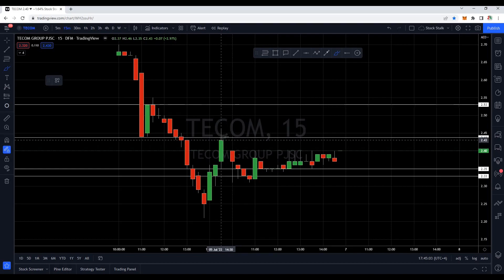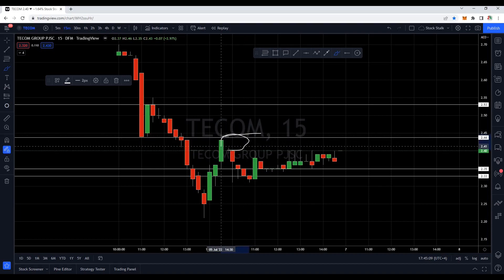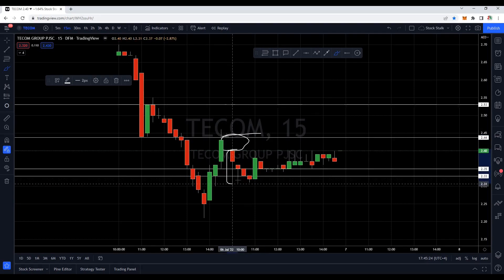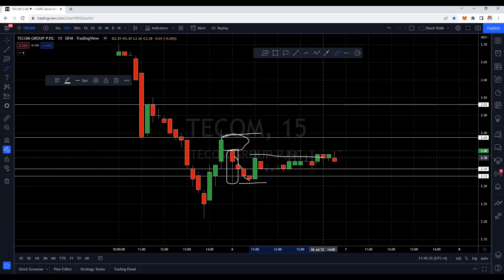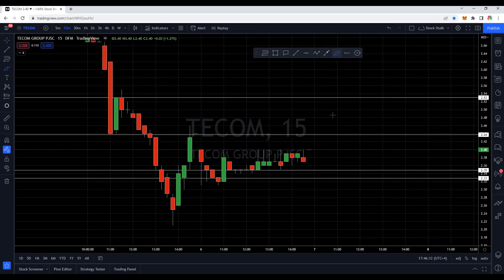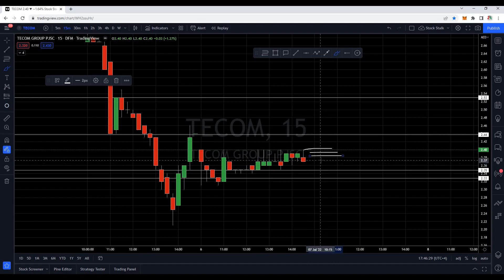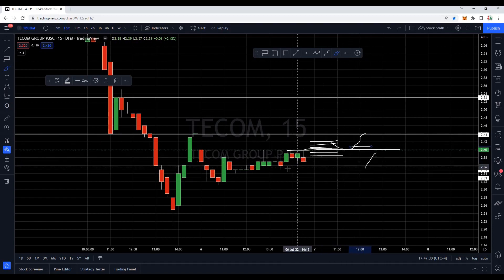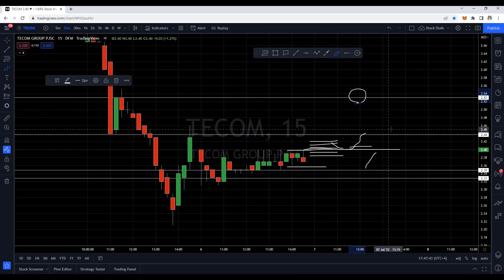TECOM Has Got Potential To Bounce Back!!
🎬 To Trade and open account in Dubai Financial Market Check out this video.